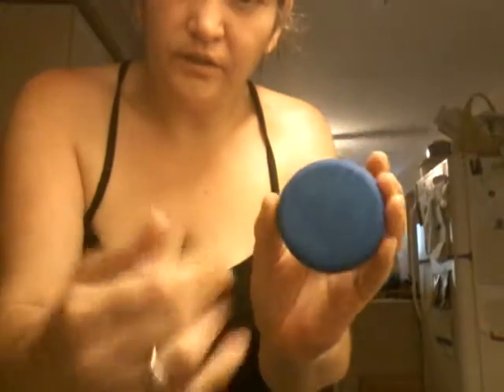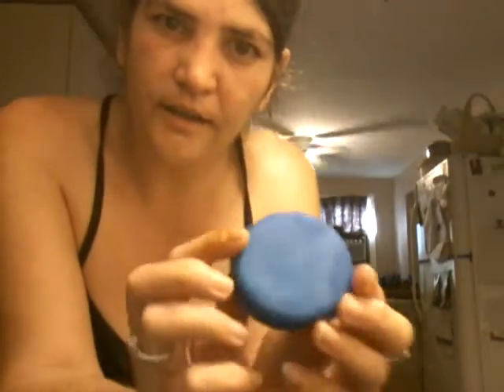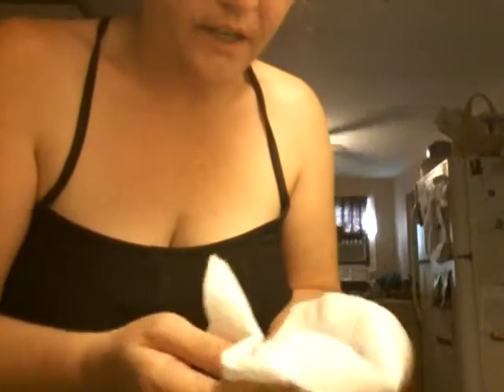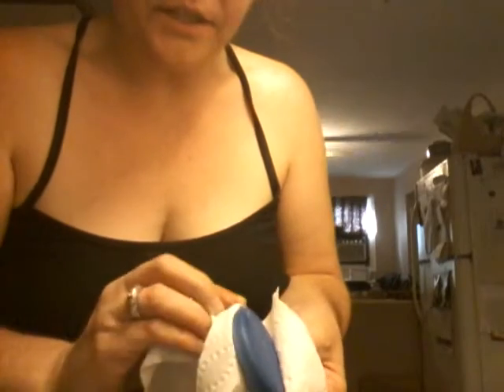Testing out a solid eyeshadow /eyeliner, I made, needs a little tweeked but almost perfect